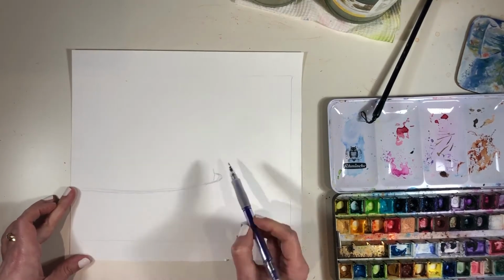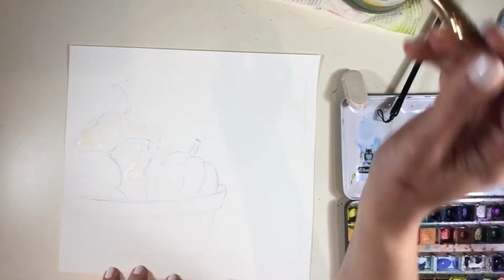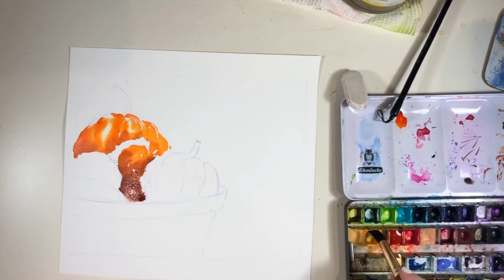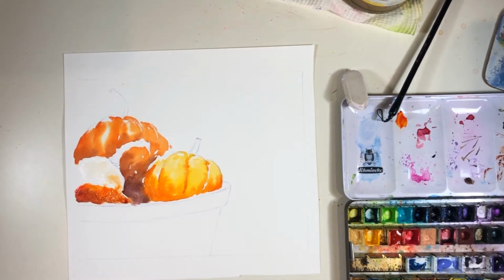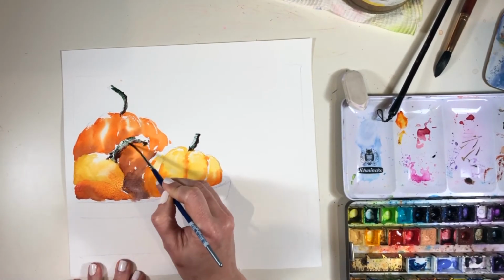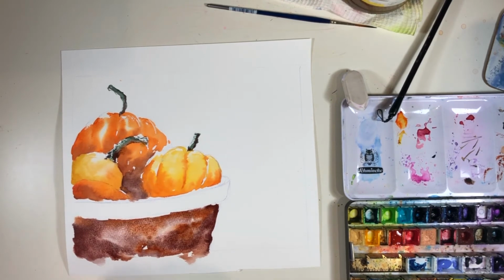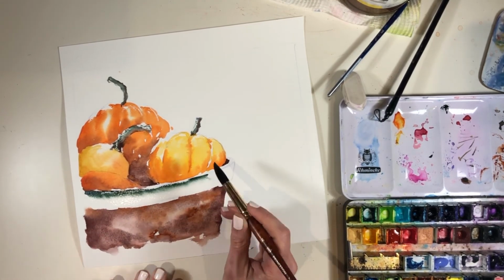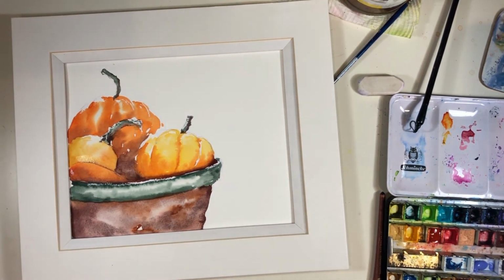Watercolor Pumpkin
This video is my contribution to Dena Tollefson’s GreatPumpkinChallenge. Thank you, Dena - these challenges are always so much fun!

I chose a big tub of pumpkins to paint with loose watercolor.

Can’t wait to see everyone else’s Great Pumpkin Challenge paintings!

Watercolour paints

My favourite watercolour paper is Bockingford 300gsm CP

My watercolour paint set is a Schmincke one like this

FANCY WATCHING MORE DRAWING AND PAINTING?

READY TO START YOUR OWN PAINTING JOURNEY?

Looking to start your own watercolour journey? How about a free class?

SAY HELLO

Hope you enjoy watching my watercolor pumpkin painting!